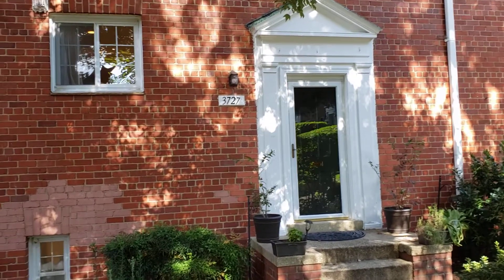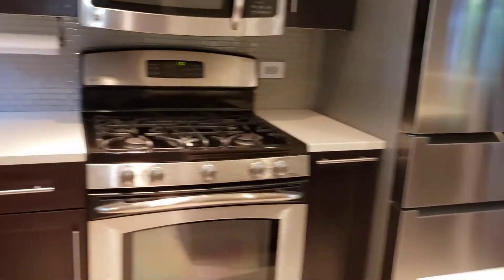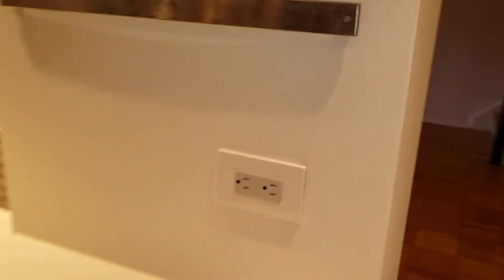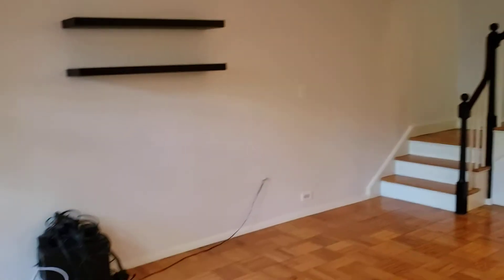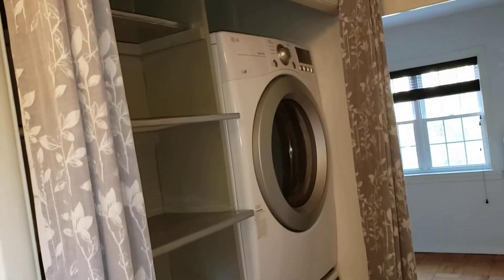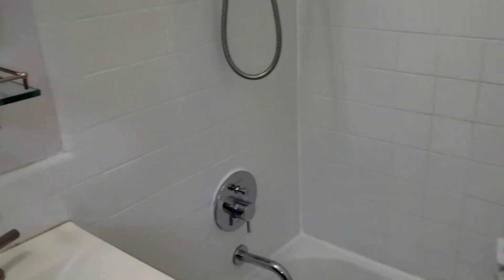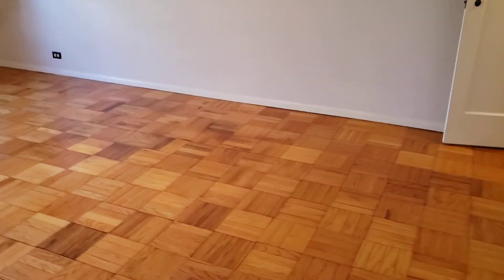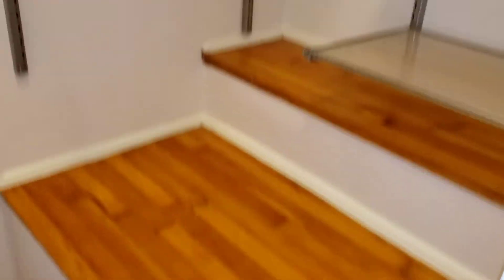3727 Gunston Rd